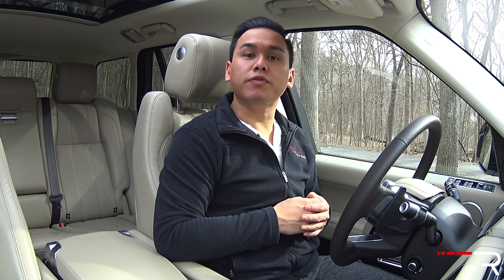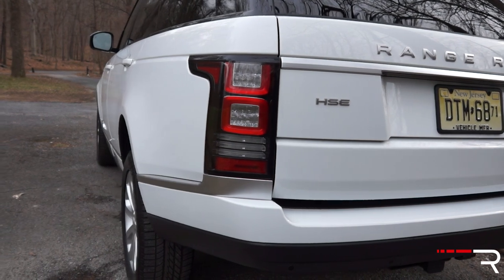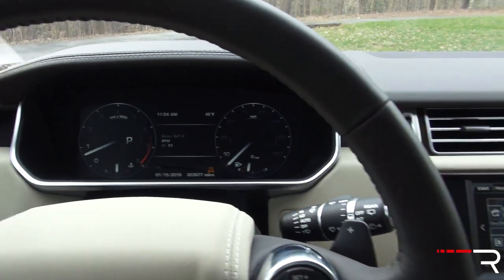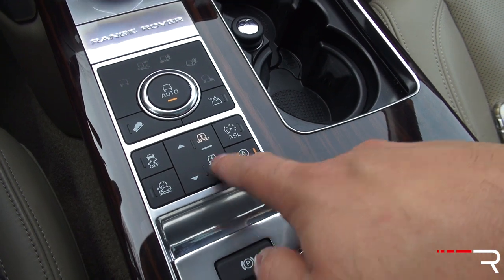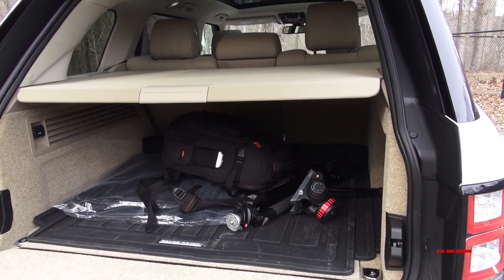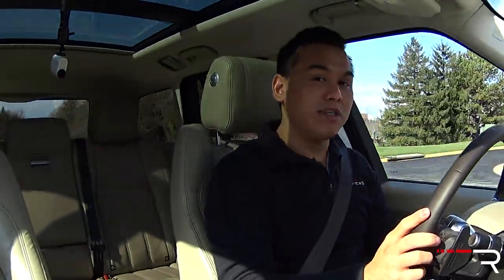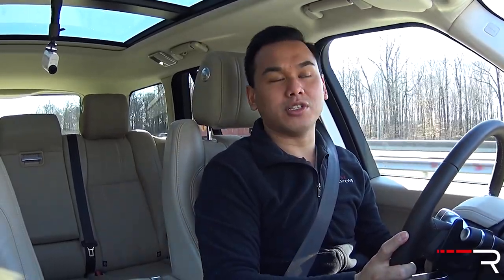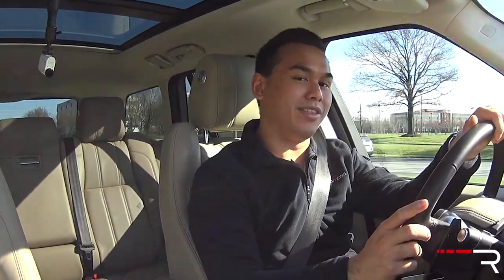2016 Land Rover Range Rover HSE - Redline: Review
Sitting at the top of the totem pole in the Land Rover line-up, the latest Range Rover looks to continue its well-established track record for offering the highest levels of luxury, class, and off-road capabilities. This latest version adds a new levels of sportiness and performance to an otherwise unexpected brand. Those of you who can afford the price of admission will find a lot to like with the newest Range Rover HSE.